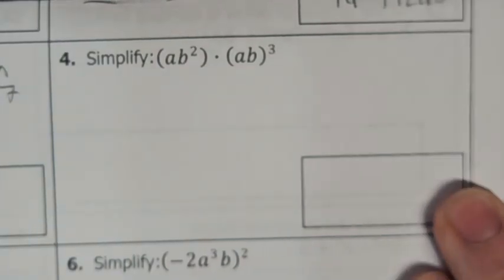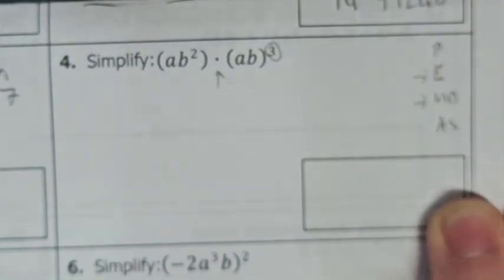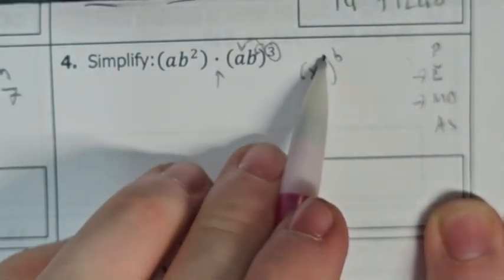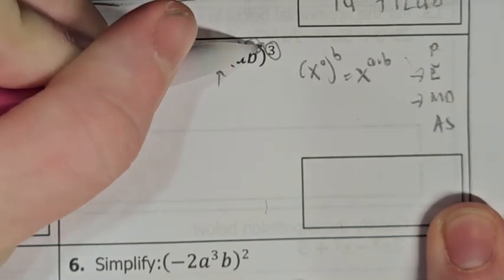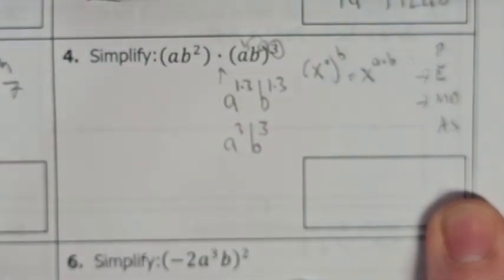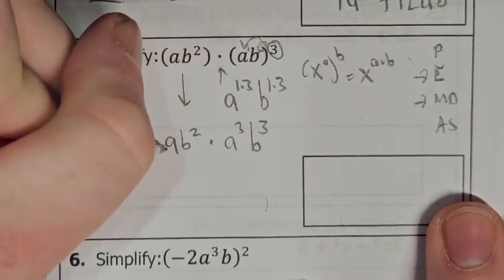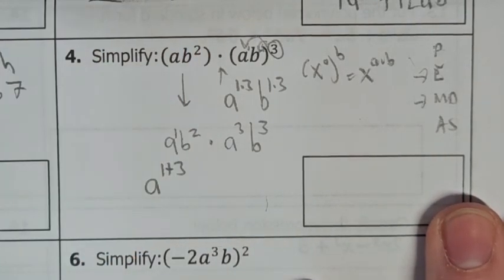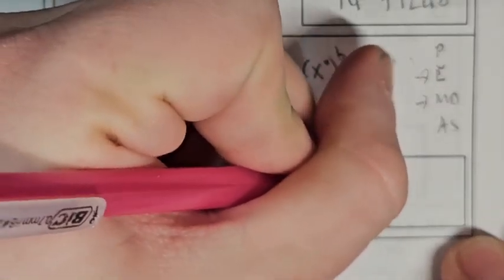Algebra 1 Unit 6 Practice Test #4